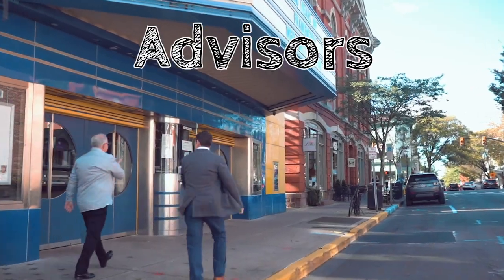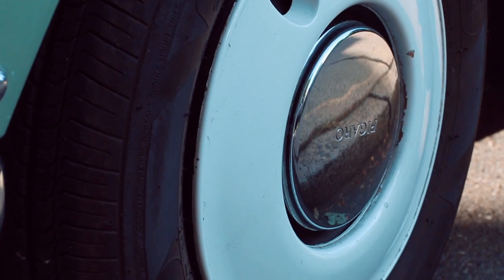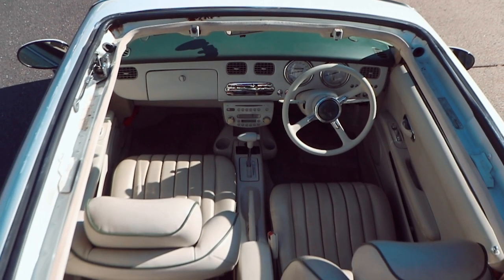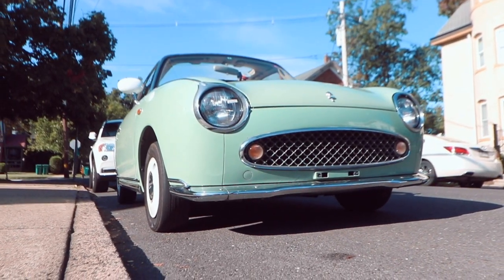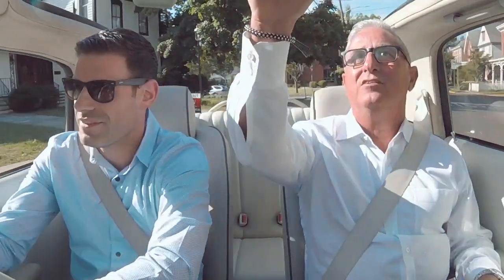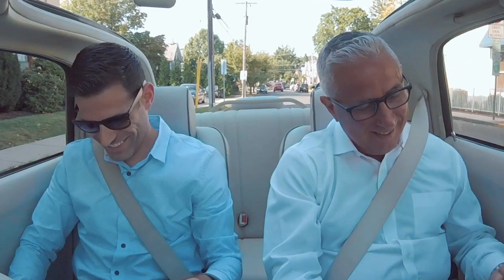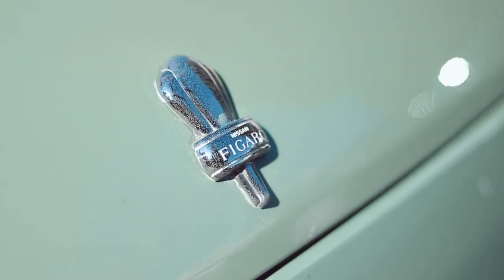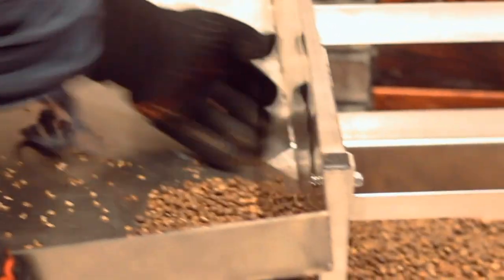Advisors In Cars Getting Coffee S2:E1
Craft Coffee and Auto and Home Insurance
Guest: Fran Salerno
Car: Nissan Figaro
Location: Old Village Roastery